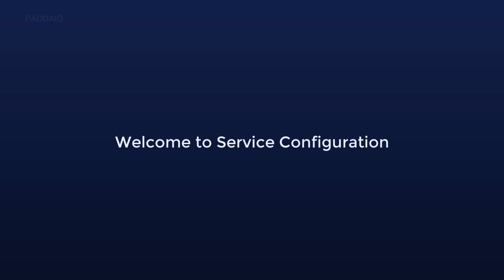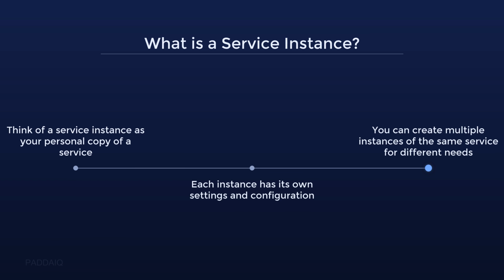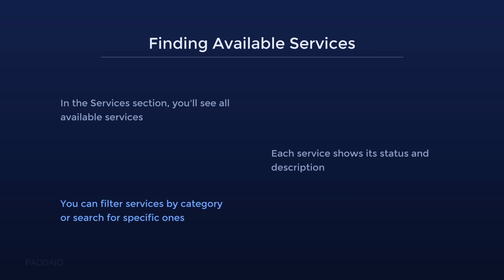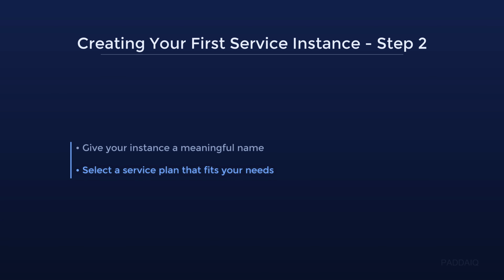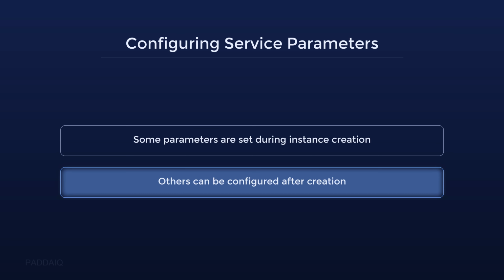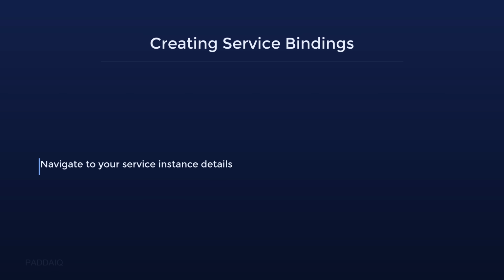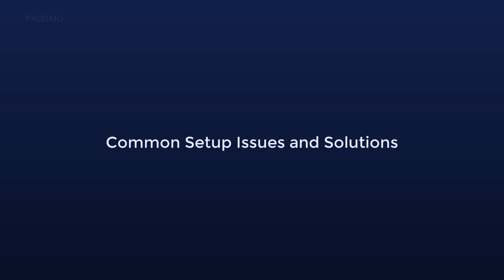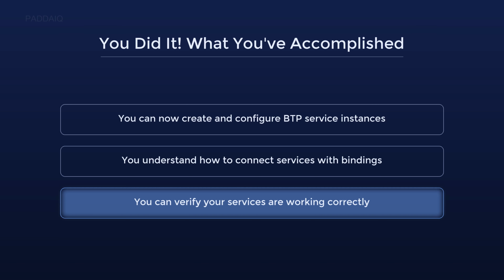SAP BTP Service Configuration & Instance Creation - Complete Administration Tutorial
MASTER SAP BTP SERVICE CONFIGURATION

Learn how to create, configure, and connect service instances in SAP Business Technology Platform. This comprehensive tutorial takes you from beginner to intermediate level by walking you through real-world administration scenarios that enterprise professionals face daily.

You will learn to navigate the BTP cockpit interface, provision cloud resources, configure service parameters, and create secure service bindings. Discover how to set up SAP HANA Cloud databases, connect authentication services, and build integrated solutions that transform business operations.

Service instance creation and naming conventions
Service plan selection for development and production
Parameter configuration and optimization
Service binding creation for secure communication
Connectivity testing and troubleshooting
Quota management and permission verification

BUSINESS TRANSFORMATION

Transform your cloud architecture from design to functional reality. Learn how to create service instances that support specific business needs, from development testing environments to live production systems. Master the art of connecting services to build powerful, integrated solutions that drive operational efficiency.

PROFESSIONAL ADMINISTRATION

Gain the confidence to manage SAP BTP services like an expert. Understand how to configure parameters for optimal performance, create secure bindings between applications and databases, and verify that all services work correctly before deployment.

TROUBLESHOOTING EXPERTISE

Learn to identify and resolve common setup issues including quota limitations, permission errors, and parameter configuration problems. Develop systematic approaches to ensure your BTP services run reliably and efficiently.

This tutorial provides the foundational knowledge needed for SAP BTP administration roles and prepares you for real-world enterprise cloud management scenarios.